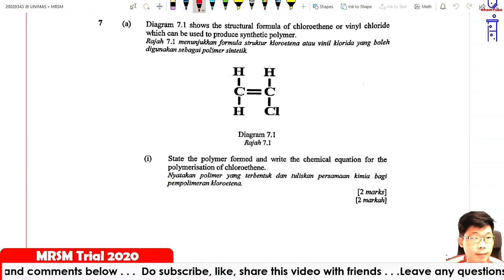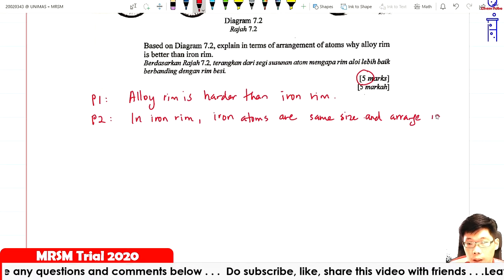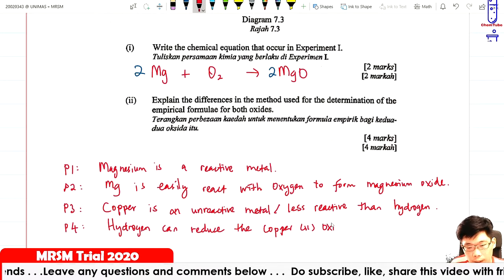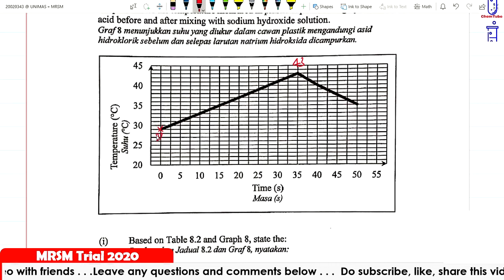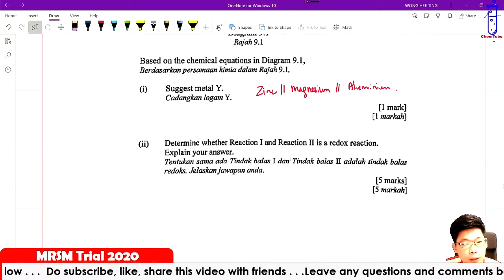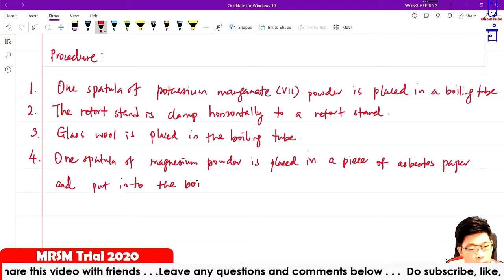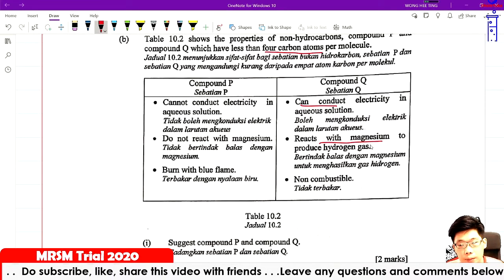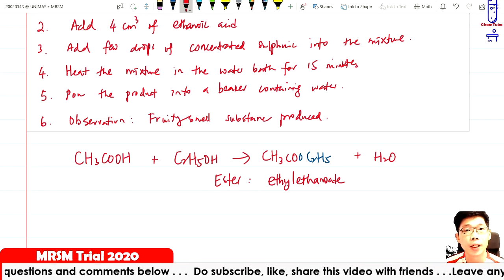MRSM Paper 2 (Section B&C)